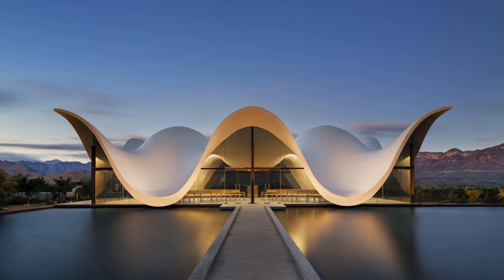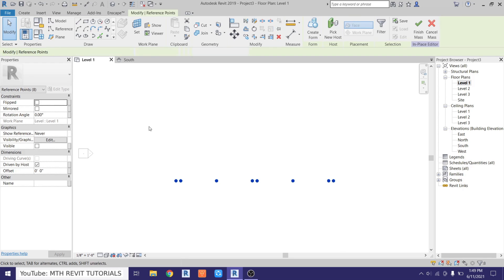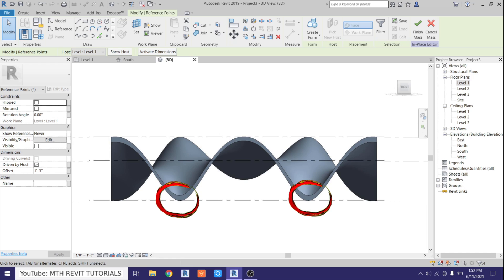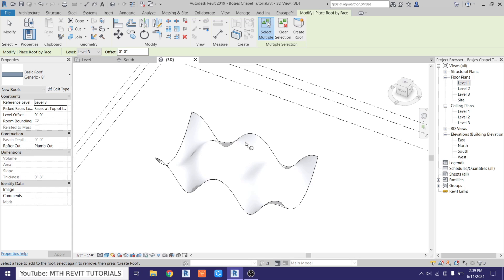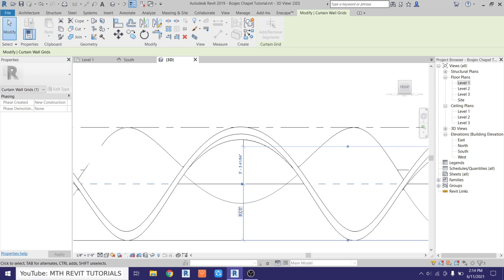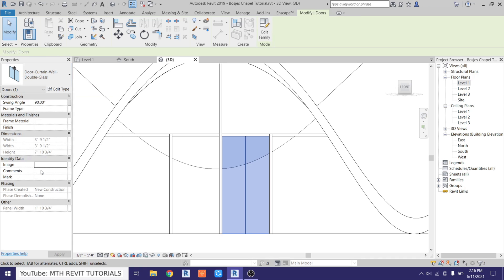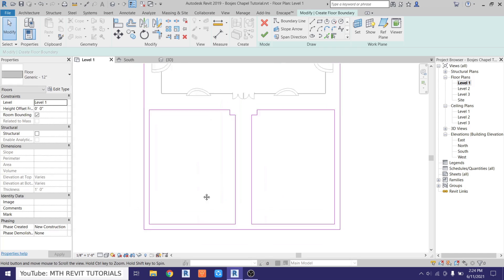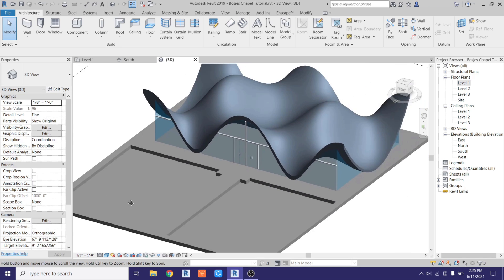Revit Massing Masterclass| Parametric Form Modeling Techniques | Bosjes Chapel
► Download 500+ Free Revit Families (Free Revit Plugin)

Follow along as I demonstrate advanced Revit massing techniques to recreate the stunning, wave-like forms of the iconic Bosjes Chapel. This tutorial walks you through the complete modeling process, from initial conceptual massing to refining the flowing, organic curves that make this Steyn Studio masterpiece so distinctive. Perfect for architects, designers, and Revit users looking to expand their parametric modeling skills and tackle complex architectural forms.
My Laptop Details:
Bosjes Chapel
Massing in Revit
Revit Complete Tutorial
Revit clay rendering
Material Override in Revit
Revit Displacement Plugin